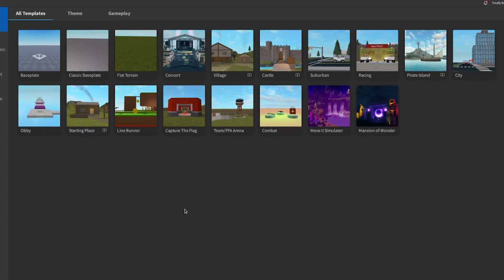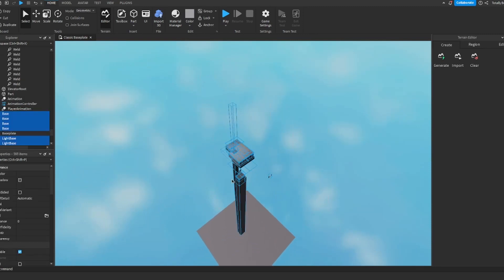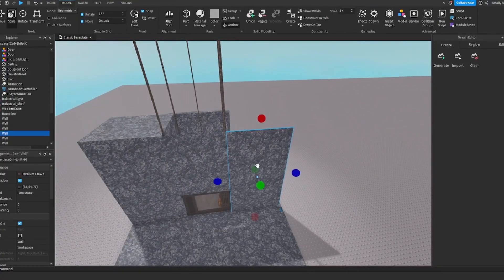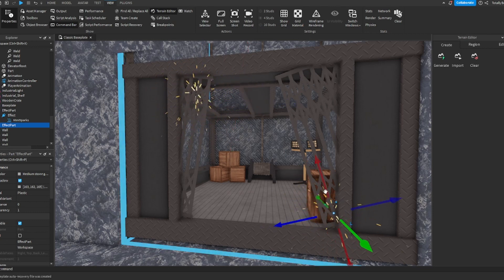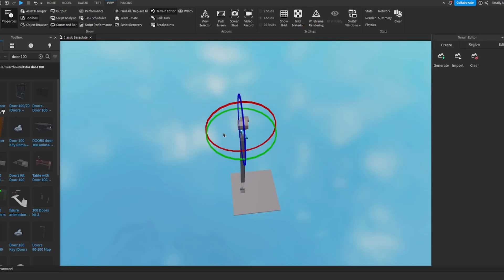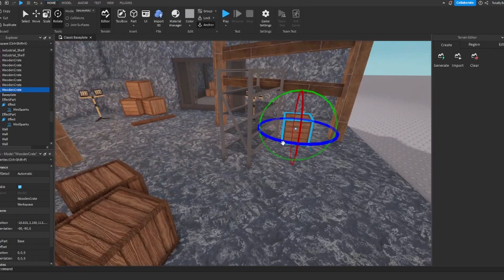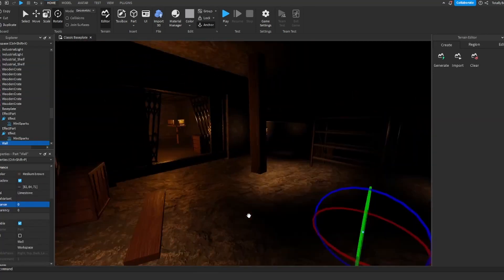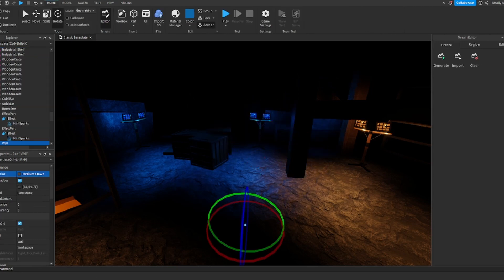How to make a realistic DOORS FLOOR 2 concept/room (LIKE DOORS)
i cant script this is just how to make a floor 2 conept/room